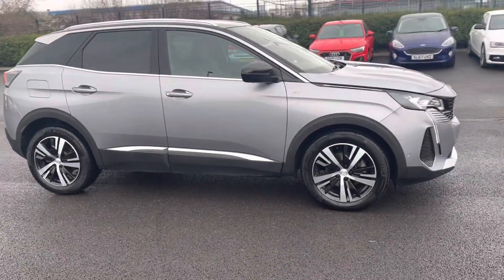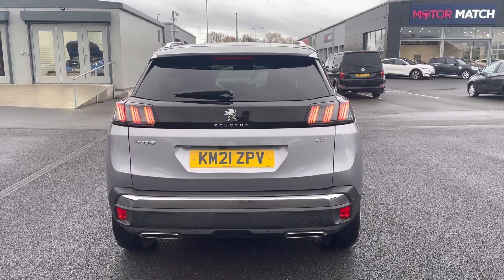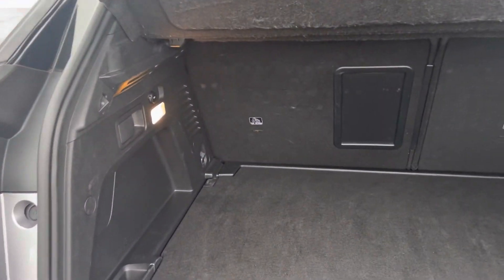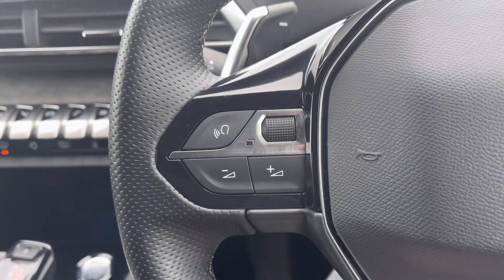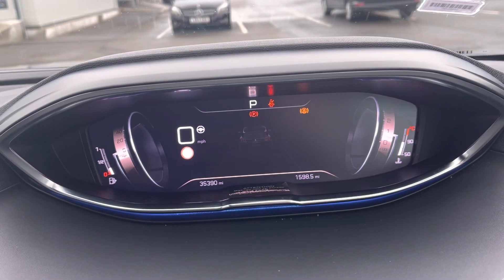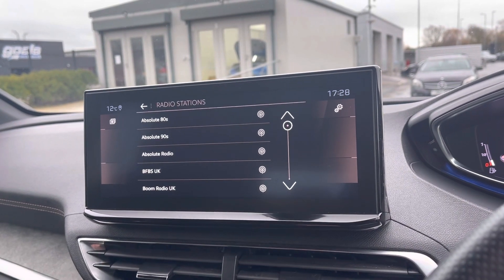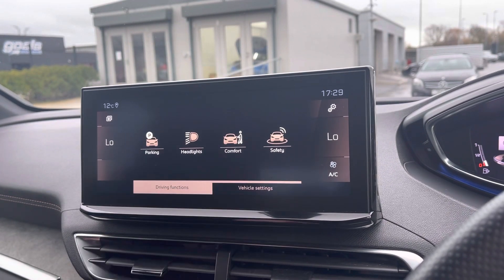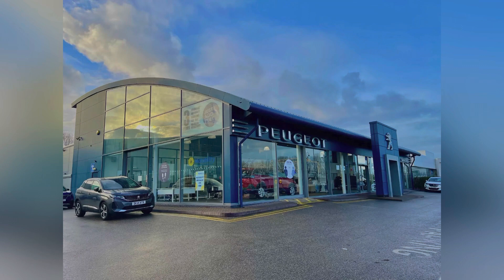Approved Used Peugeot 3008 1.2 PureTech GT | Swansway Chester Peugeot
Just arrived into stock this Approved Used Peugeot 3008 1.2 PureTech GT | Swansway Chester Peugeot

 Registration: KM21ZPV
Gearbox: Automatic
Fuel: Petrol
Colour: Metallic Cumulus Grey
Mileage : 35,390 miles

This Peugeot 3008 GT has just landed with us here at Swansway Chester Peugeot. The Metallic Cumulus Grey Paintwork is beautifully complimented by the LED Daytime Running Lights and Led 3D Signature Claw Effect Brake Lights, that really tie in nicely with the overall aesthetic of this 3008. Coming in with a 1.2L Petrol Engine and a lovely Automatic Transmission, this 3008 looks really nice, whilst also having 35,390 miles on the clock. This GT model is super stylish and super practical, with so many excellent features. One of the top features full colour 180-degree colour reversing camera, which allows you to see everything behind you from the comfort of your driving seat, we also have the Front Parking Sensors, which provide an audible noise when too close to an object, increasing in intensity the close the car is to the object. Traveling Inside we are immediately presented with the Mistral Imilia Leather effect seats that are perfectly designed for your extra comfort and support. This model also comes with the Peugeot iCockpit, which not only provides a visually stunning display, but also projects the 3D Connected Navigation and all of your favourite radio stations from your HD Multimedia Screen. Plenty of media available in this car, with DAB Digital Radio providing plenty of radio stations so you’re never lost for music. It even comes with Bluetooth Connectivity so you can wirelessly connect your phone for music streaming and handsfree calls. Android Auto, Apple Car Play and Mirror screen are all available for you to utilise, as they will project your phone onto the HD Multi Media Screen allowing you to use Google Maps as well as communicate with your friends and family via the voice control system. Come down to our indoor showroom or give us a call at Peugeot Chester on 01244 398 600 to book a test drive, All Cars are subject to a £150 admin fee